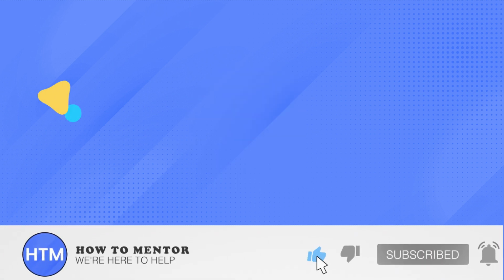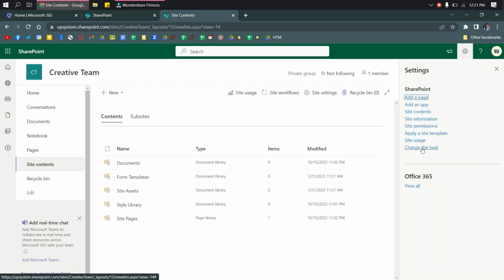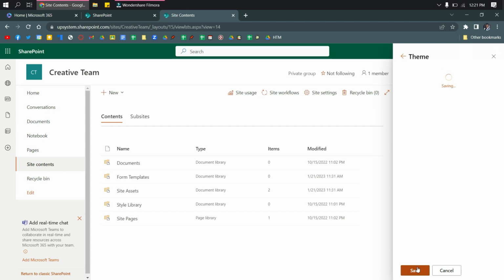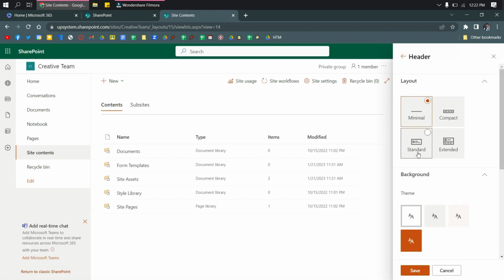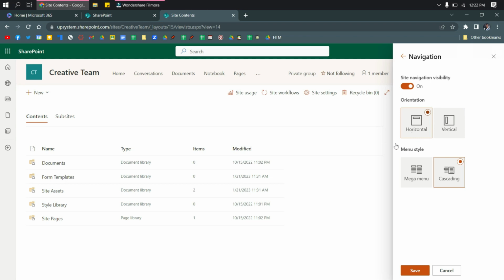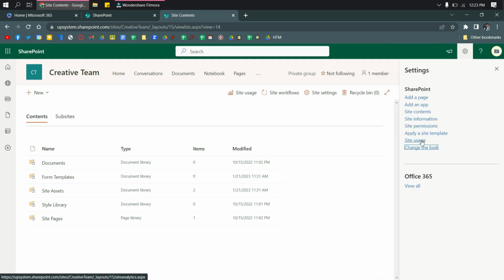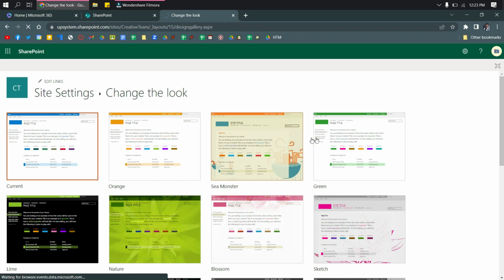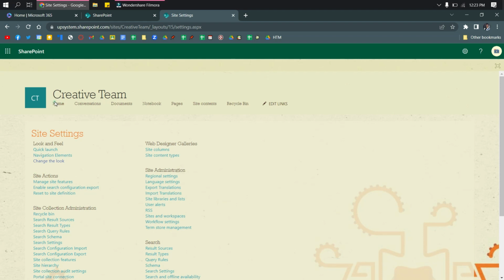How To Edit SharePoint Page (SIMPLE!)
How To Edit SharePoint Page. It’s a very easy tutorial, I will explain everything to you step by step.